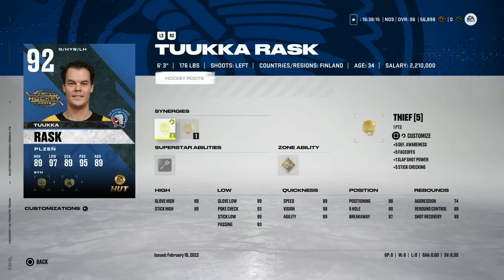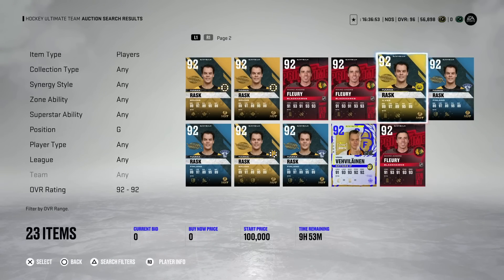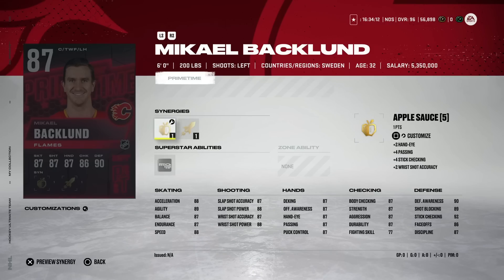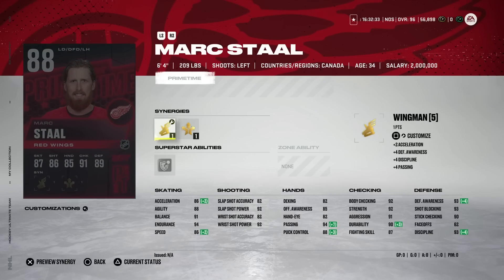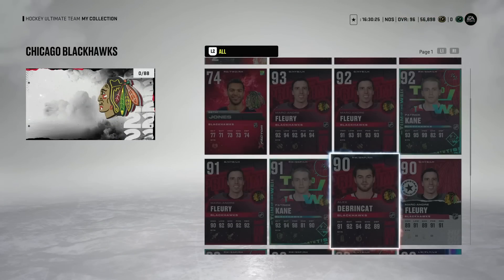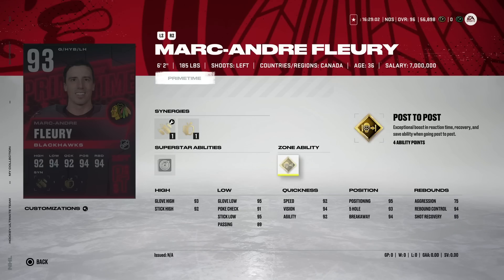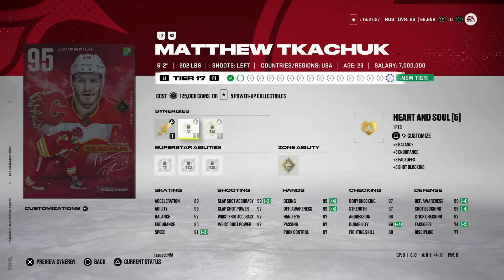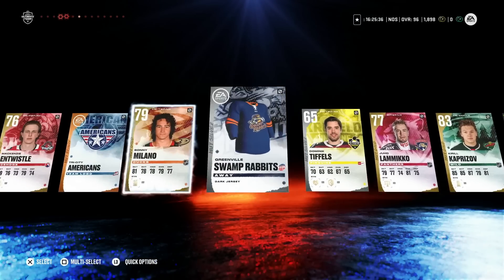NEW NHL 22 PACK IN THE STORE! | LATEST CONTENT!